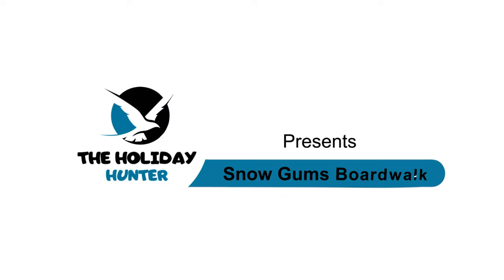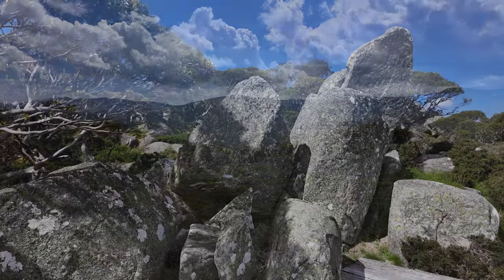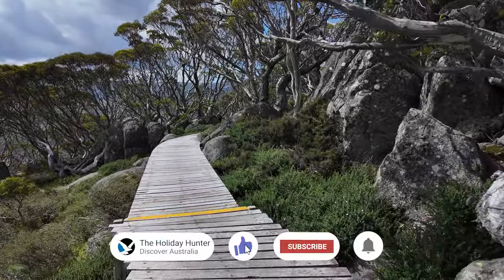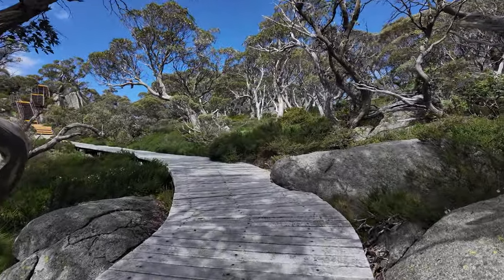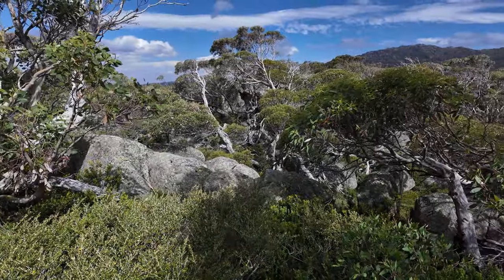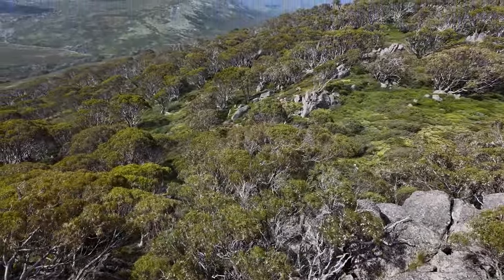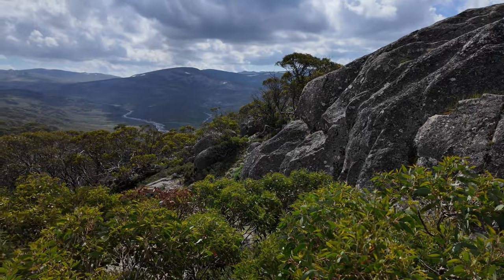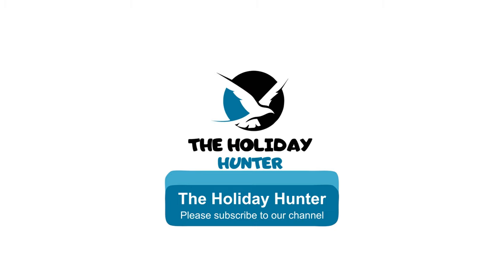Charlotte Pass Boardwalk: Unveiling the Secret World of Snow Gums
Hey there, nature enthusiasts! Today, we have an absolute gem to share with you: the stunning Snow Gums Boardwalk in the charming Charlotte Pass! Get ready to immerse yourself in a summer adventure like no other!"

"As we step onto this marvellous boardwalk, the air is filled with an invigorating scent of eucalyptus. These snow gums, native to Australia, stand tall and rugged, their bark peeling away in incredible hues of ochre and silver. It's as if they are revealing their captivating tales of resilience and endurance!"

"I can't wait to bring you closer to these magnificent trees! Can you sense the excitement in the air? Trust me, friends, this is a place where you'll find solace and inspiration at every turn!"

"The boardwalk winds its way through a mesmerizing landscape, offering panoramic views of the Snowy Mountains. As we stroll along, our ears are serenaded by the harmonious chirping of vibrant birds, while butterflies gracefully dance from flower to flower. This place is truly a haven for nature lovers like you and me!"

"Check out the delicate wildflowers that dot the path! Their vibrant colours create a magical contrast against the ruggedness of the gum trees. It's like having nature's very own fireworks display right before our eyes! Grab your cameras, folks; you don't want to miss capturing the beauty here!"

"Guess what, my friends? The Snow Gums Boardwalk is home to an abundance of wildlife! Keep your eyes peeled for unique Australian creatures such as wallabies, wombats, and even the elusive koalas. Oh, the thrill of spotting these incredible beings in their natural habitat! Remember to stay silent and respect their space."

"We've reached the highest point of the boardwalk, and I can hardly contain my excitement! A majestic vista unfolds before us. The vastness of the Kosciuszko National Park stretches as far as the eye can see, with snow-capped peaks kissing the sky. It's a sight that effortlessly humbles us and reminds us of the grandeur of our planet."

"What an adventure it has been! From the moment we set foot on the Snow Gums Boardwalk until now, we've been immersed in pure enchantment. The blend of untamed nature, unique flora and fauna, and breathtaking vistas make this an experience of a lifetime! Trust me, folks, this is a destination that must be on your bucket list!"

"That's a wrap on our incredible journey through the Snow Gums Boardwalk in the heart of Charlotte Pass! I hope our excitement has sparked something in you to explore the wonders of our world. Until next time, keep exploring and keep being amazed!"

"Remember, folks, adventure awaits around every corner! See you soon on our next discovery! Stay curious and keep exploring!"